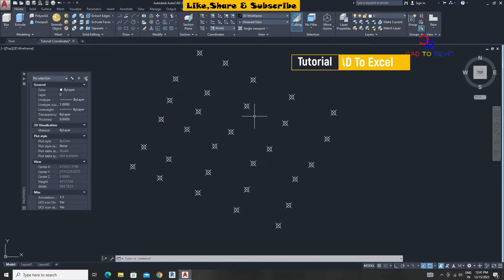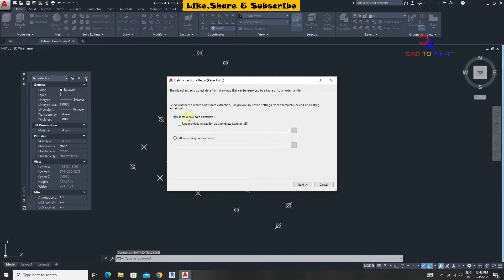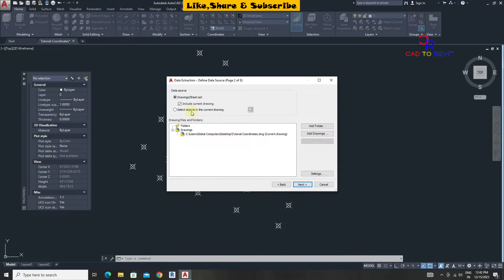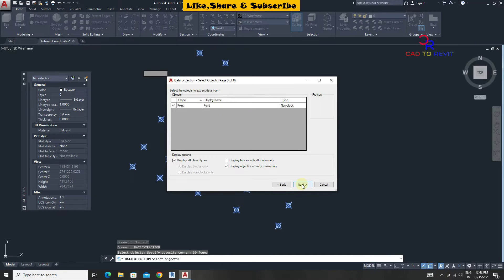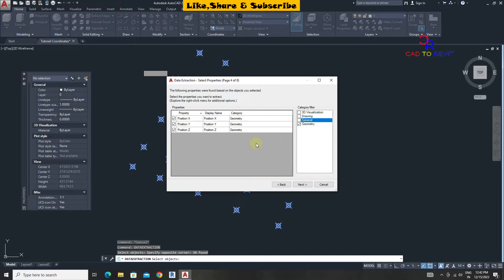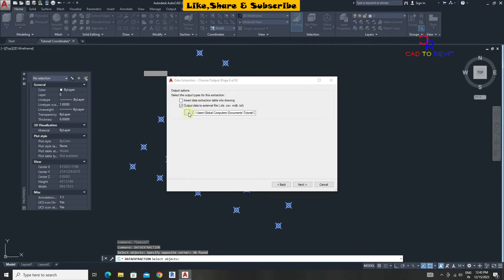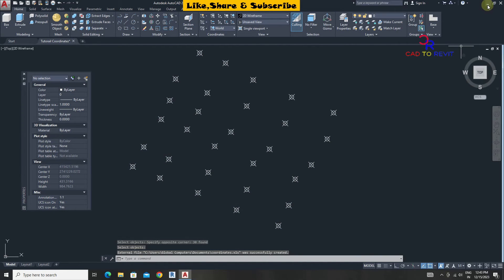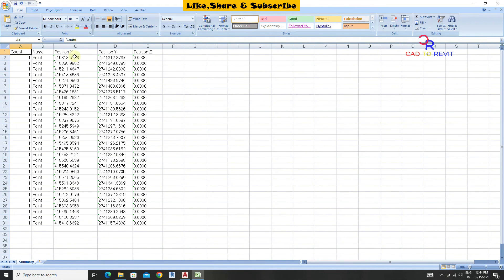AutoCAD To Excel Export Coordinates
Hello Guys In This Video You'll Learn About Exporting Coordinates From AutoCAD to Excel

YOUR QUIRES:

Export X Y Z coordinates from AutoCAD to Excel
How do I export points from AutoCAD to Excel
How do I export coordinates from CAD
How do I get a list of coordinates in AutoCAD
How to export coordinates from autocad to Excel